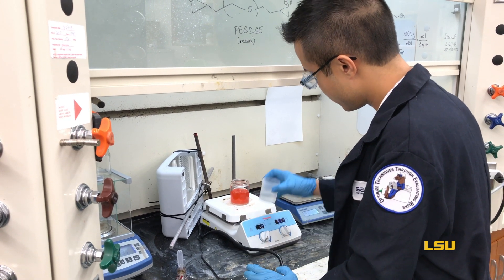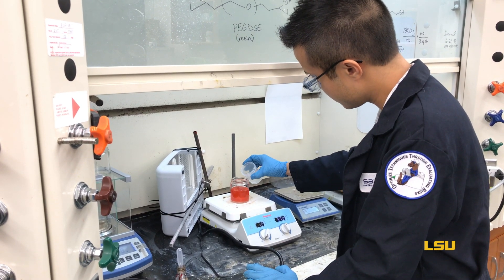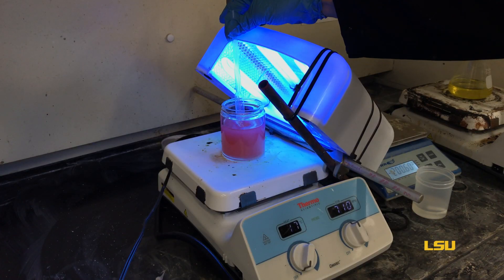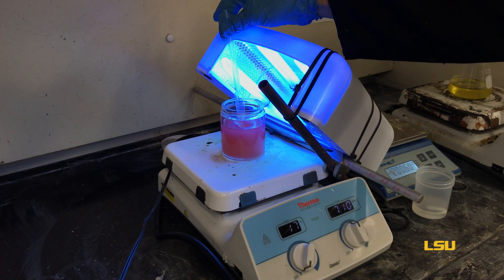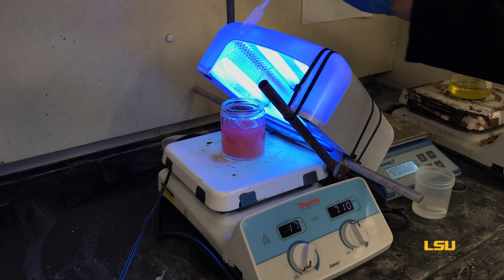Professor John Pojman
Dr. John Pojman discusses his research on frontal polymerization at Louisiana State University.